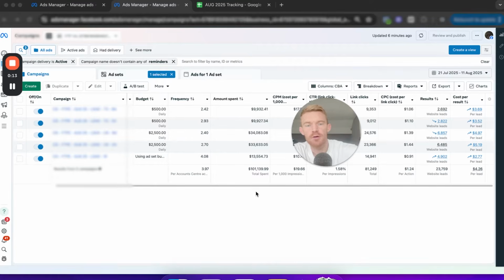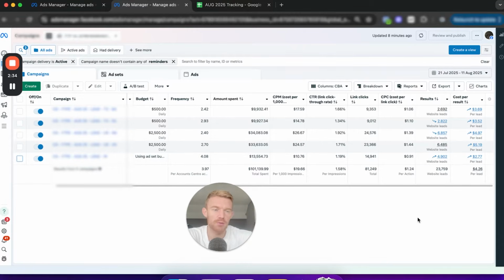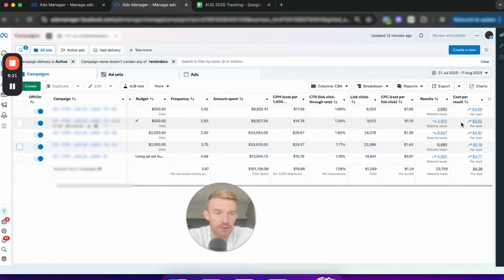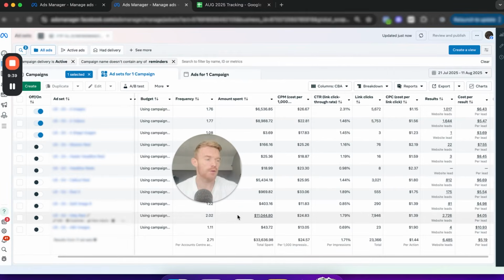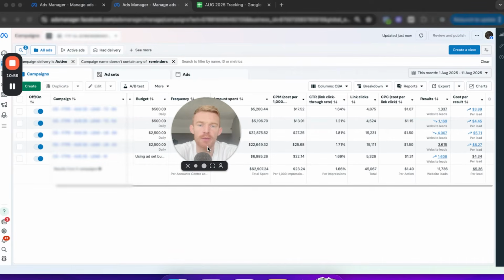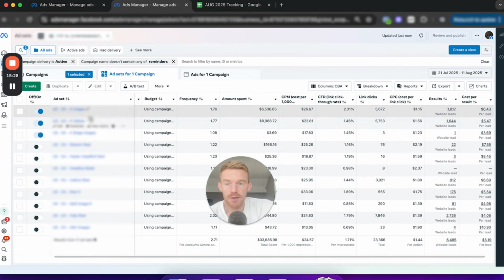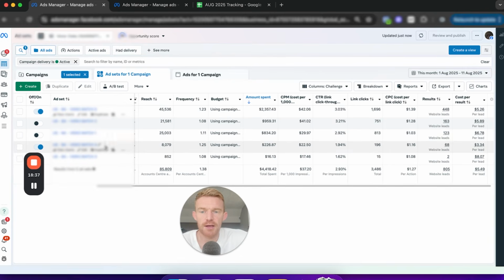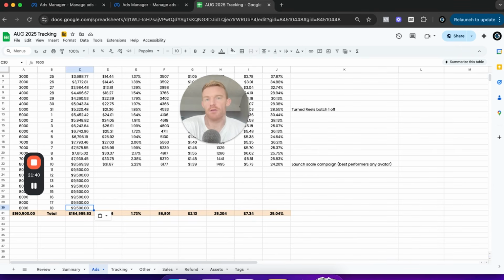Spending $9,500 /day on Facebook ads [LIVE Account Walkthrough]